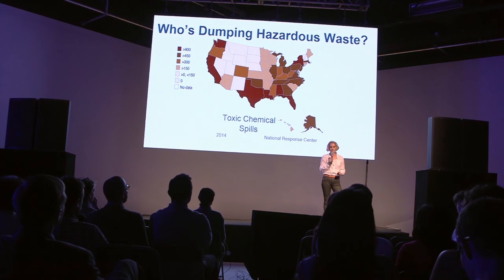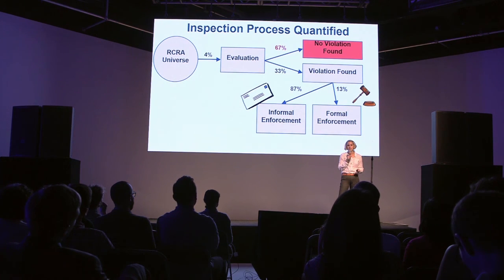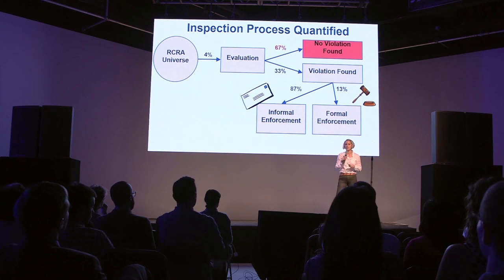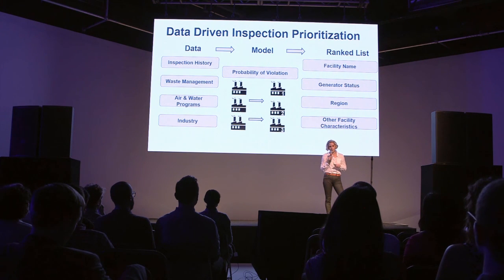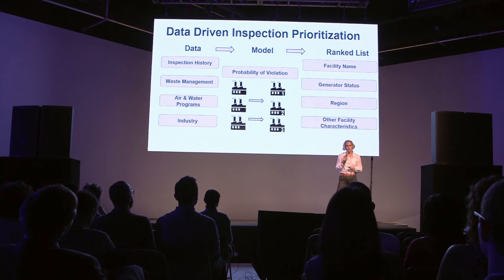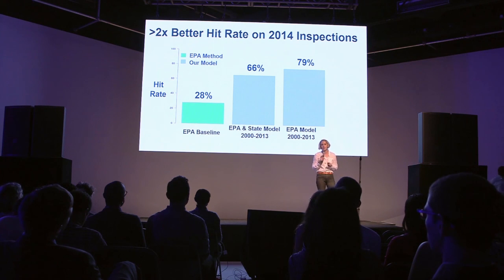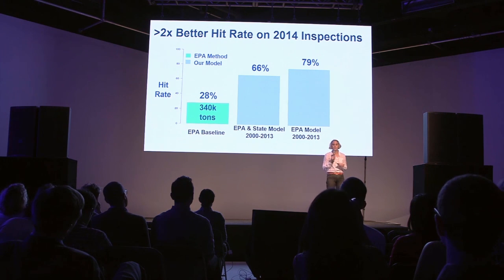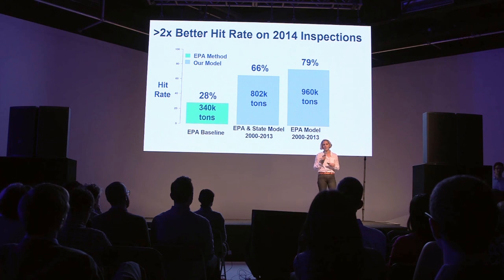2015 DSSG Data Fest: Team EPA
"Predictive Enforcement of Hazardous Waste Violations" - a presentation from the 2015 Data Science for Social Good Data Fest, August 26, 2015.

Speaker: Jane Zanzig

Team: Benjamin Brew, Jane Zanzig, Asif Zubair, Eric Rozier, Paul van der Boor

Partner: Environmental Protection Agency

For more information on Data Science for Social Good, visit dssg.uchicago.edu